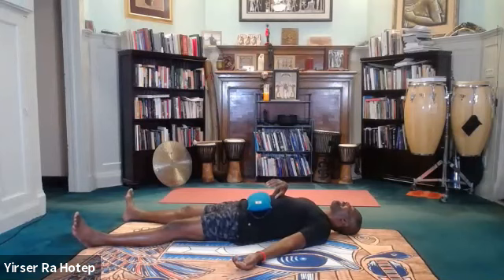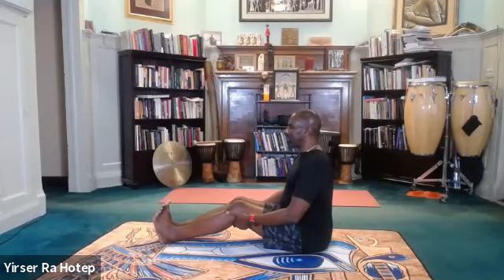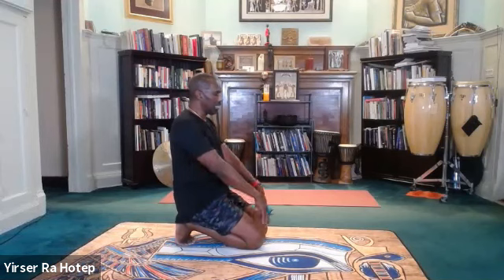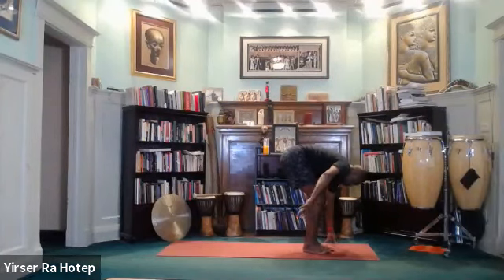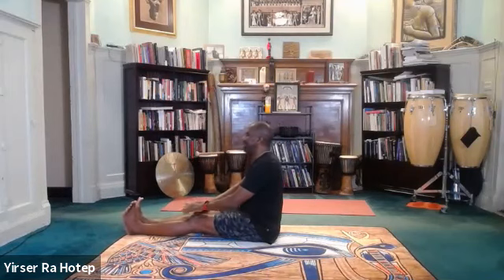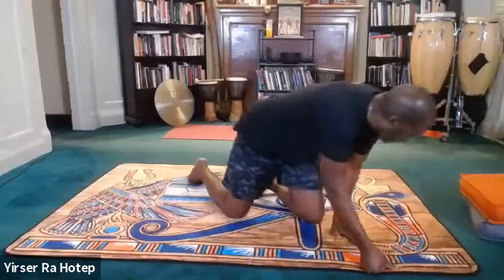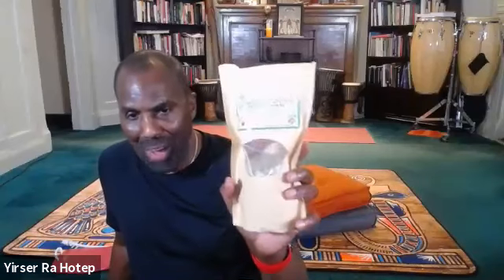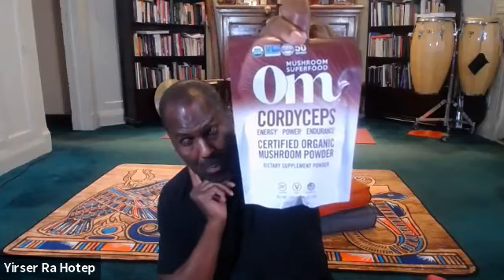Kemetic Yoga Online Teacher Training Session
This video provides a glimpse into the Kemetic Yoga teacher training course.  All participants in our trips to Egypt, Jamaica, etc are encouraged to participate in our online learning sessions too augment their training

OR